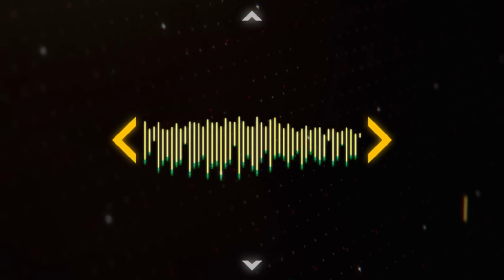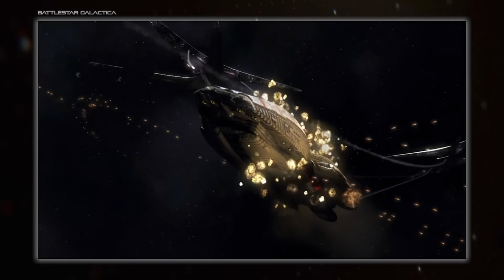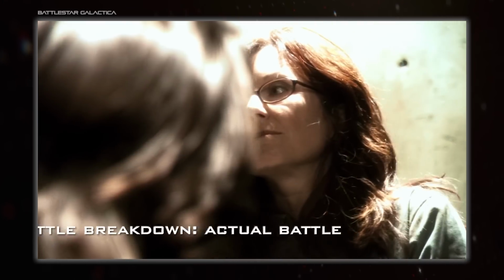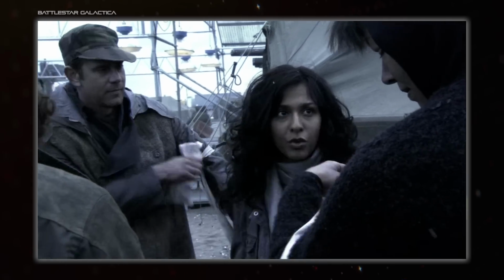Battlestar Galactica: The Battle of New Caprica | Battle Review/Analysis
Get 'Designing a Space Frigate', the latest Official Spacedock Reference Book,

Spacedock delves into one of the best depicted space battles ever put to screen.